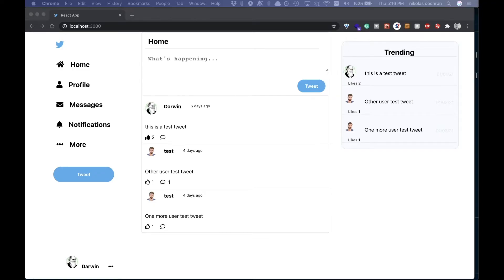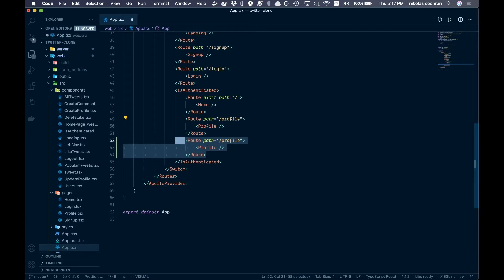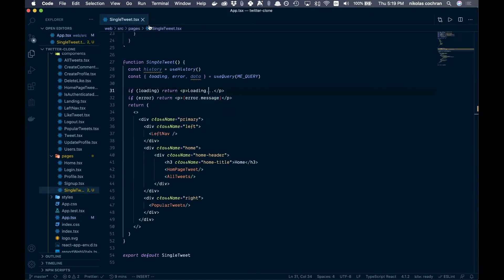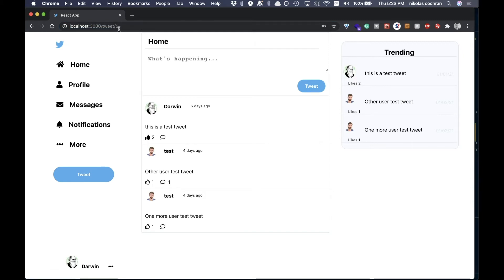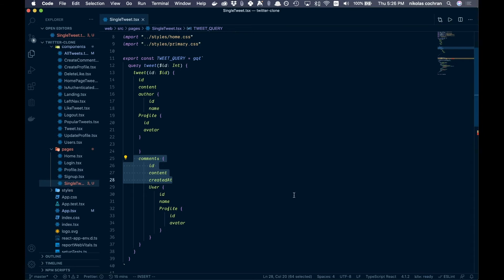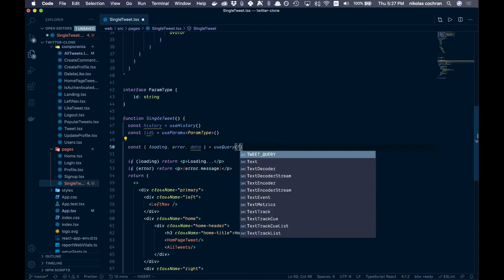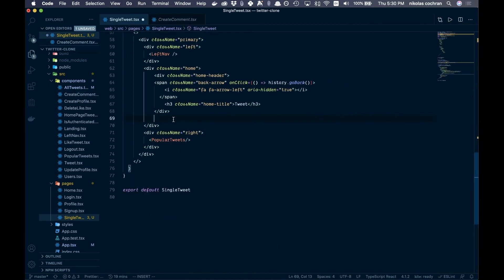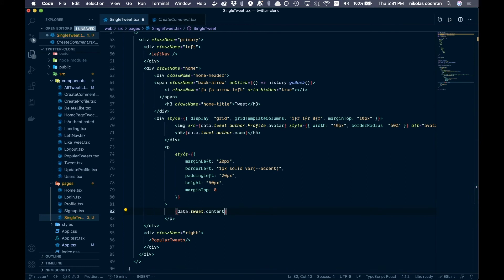ReactJS, Display Comments (part 21 Twitter Clone)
We go over how to display comments in ReactJS.